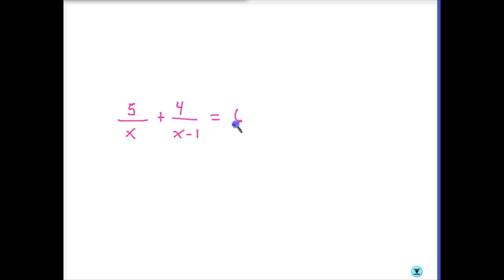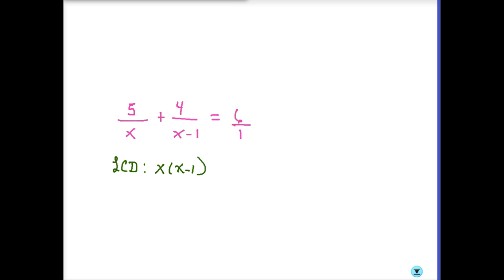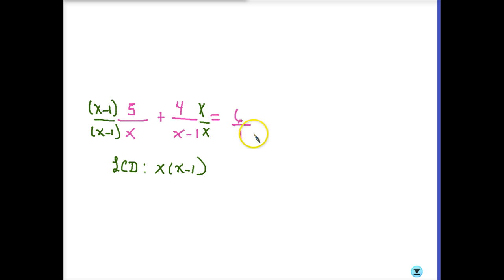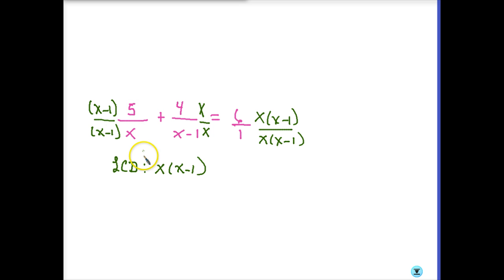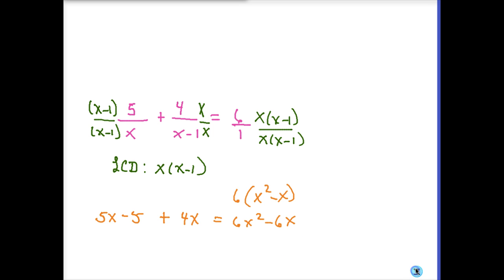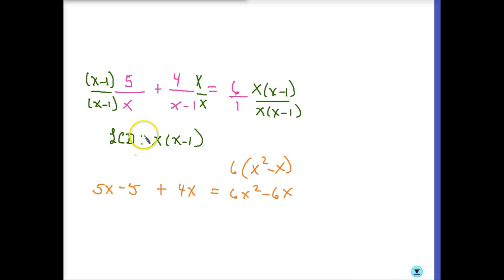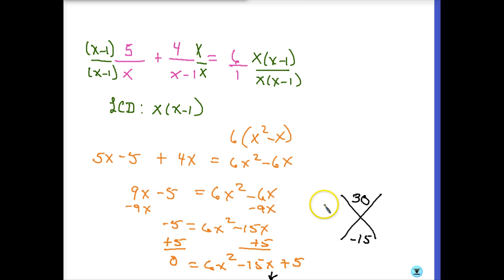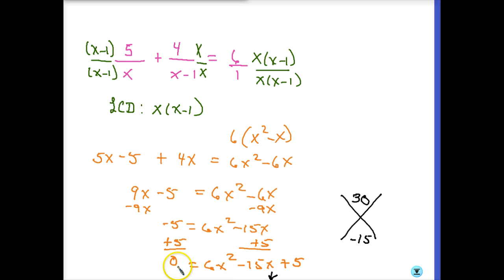Help for Solving Rational Equations